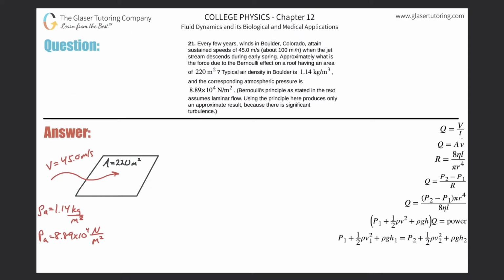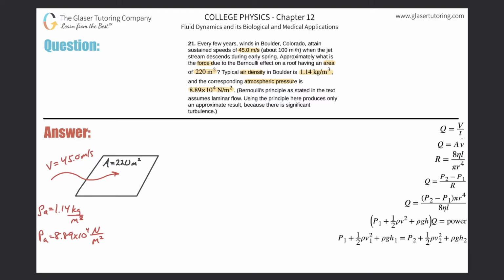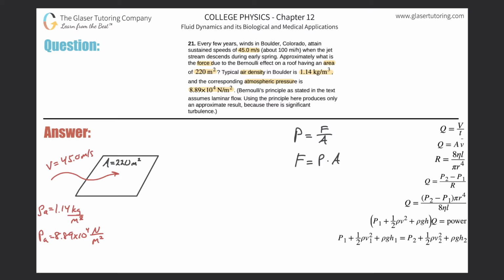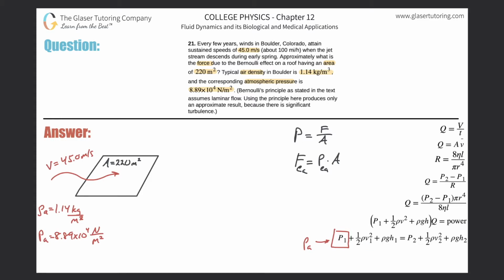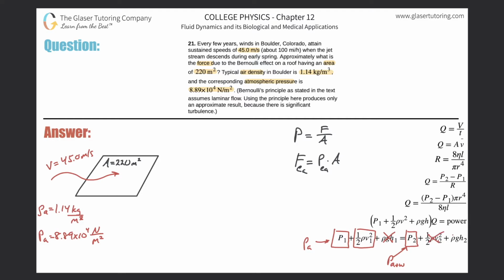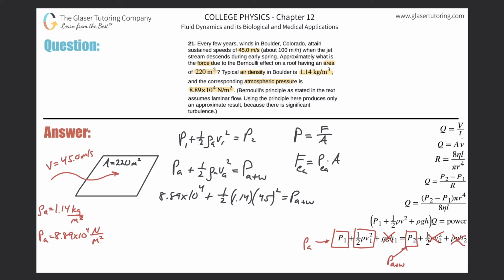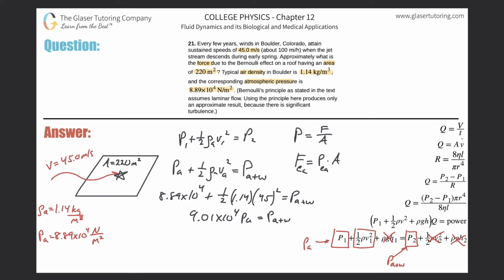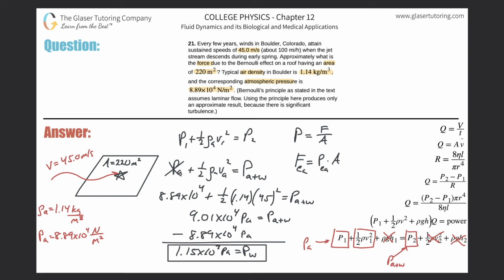12.21 | Every few years, winds in Boulder, Colorado, attain sustained speeds of 45.0 m/s (about 100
Every few years, winds in Boulder, Colorado, attain sustained speeds of 45.0 m/s (about 100 mi/h) when the jet stream descends during early spring. Approximately what is the force due to the Bernoulli effect on a roof having an area of 220 m2? Typical air density in Boulder is 1.14 kg/m3, and the corresponding atmospheric pressure is 8.89×10^4 N/m2. (Bernoulli’s principle as stated in the text assumes laminar flow. Using the principle here produces only an approximate result, because there is significant turbulence.)